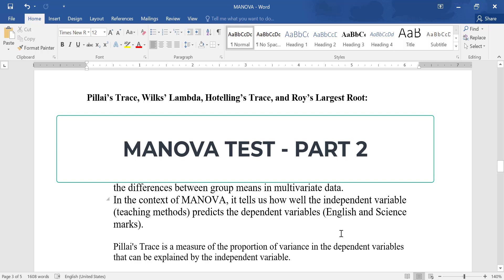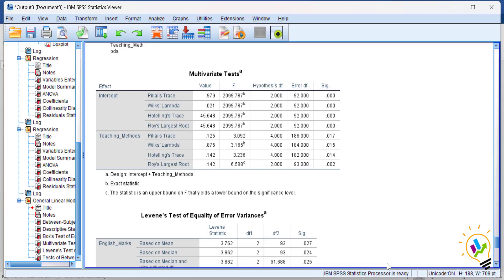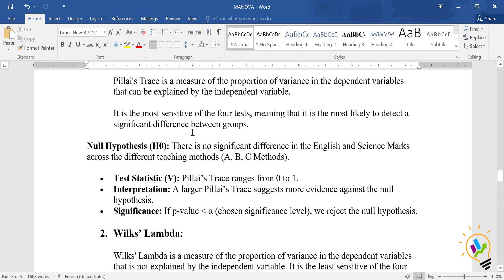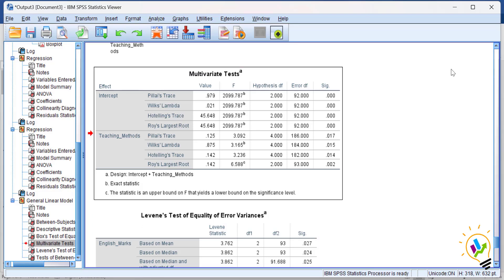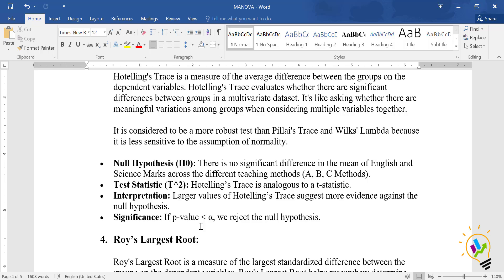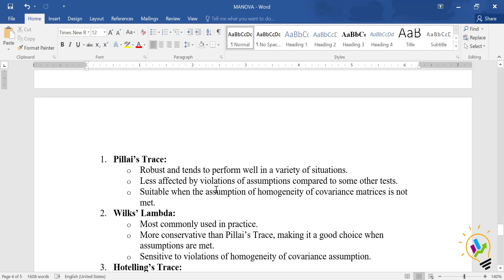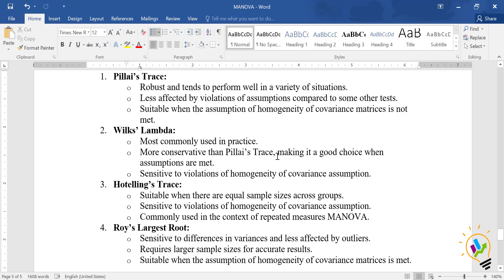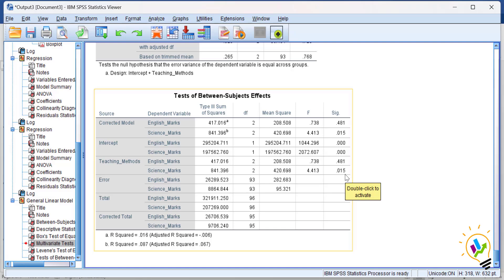MANOVA Test Using SPSS Part 2: Step-by-Step Guide for Data Analysis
Welcome to comprehensive guide on MANOVA Test part 2 using SPSS!. MANOVA (Multivariate Analysis of Variance) is a powerful statistical technique for comparing means across multiple groups while accounting for correlations among dependent variables.

In this video, we'll walk you through the entire process of conducting MANOVA using SPSS, from data preparation to interpretation of results. Whether you're a student, researcher, or professional, mastering MANOVA can enhance your data analysis skills significantly.